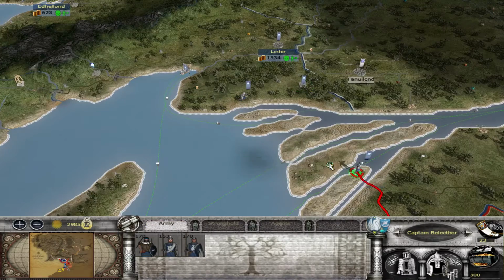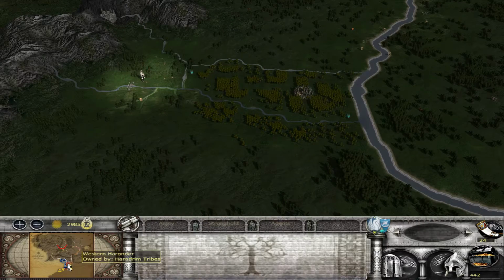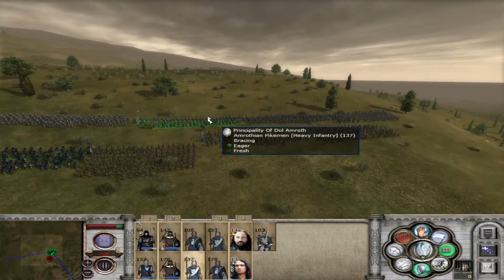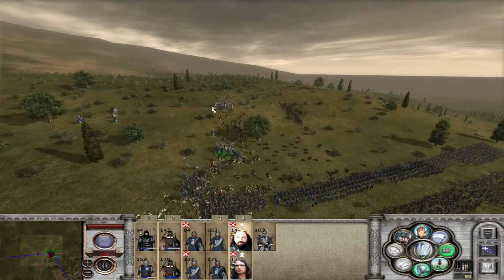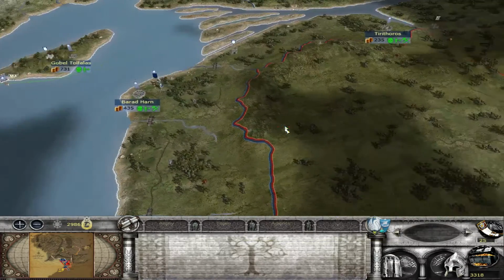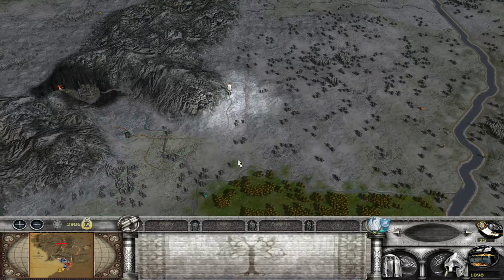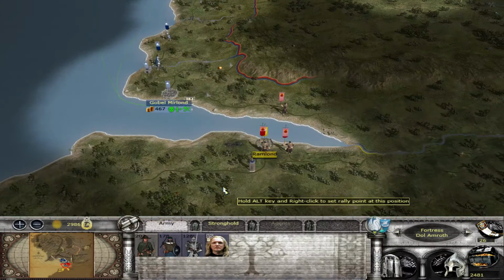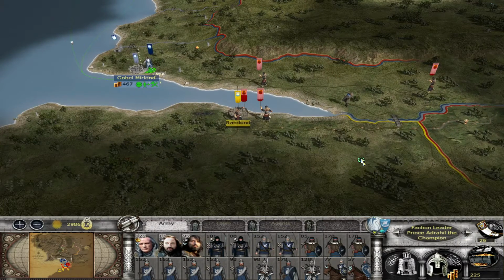Ep 10 - Third Age DaC (1.2) Dol Amroth "Umbar's stack attacks"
So right now Umbar is sending their massive stack against us. I can regroup, but not without losing a settlement.

Using Divide and Conquer submod version 1.2 for Third Age Total War - Mod for Medieval Total war II Kingdoms expansions.

Note: Strongly recommend fresh installation.